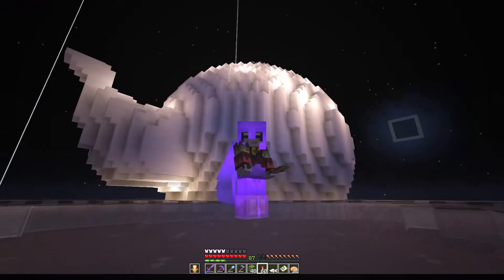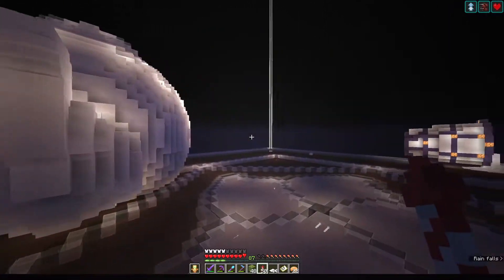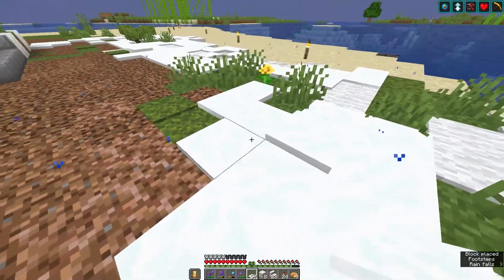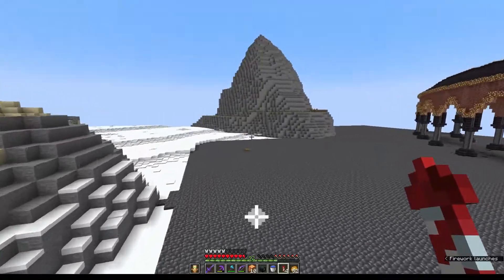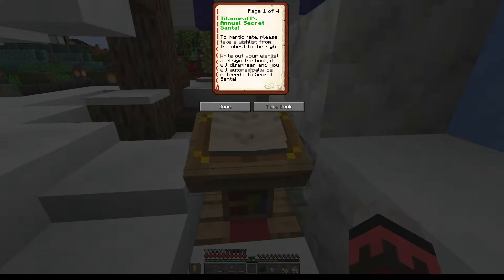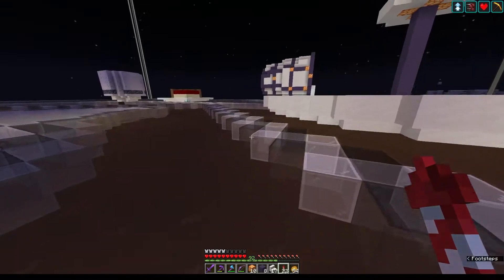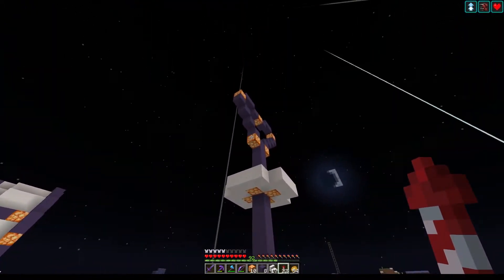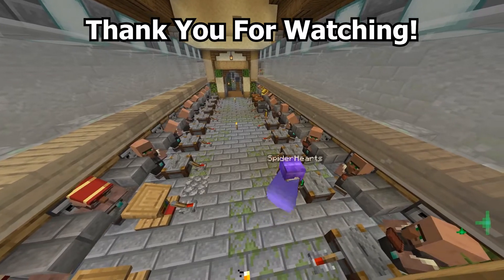TitanCraft 15 - The Great SNOWification Squad!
Let's Build a Snow Army to Cover the Server with Snow!

Music: Our Friend Santa (Instrumental) - The Snowy Hill Singers
Soon - [Artist]

► TitanCraft Season 7
► This Version of Minecraft is 1.17.1